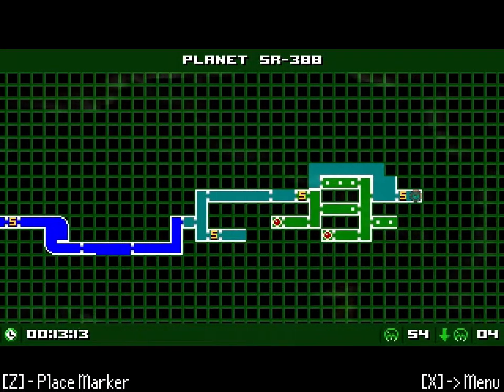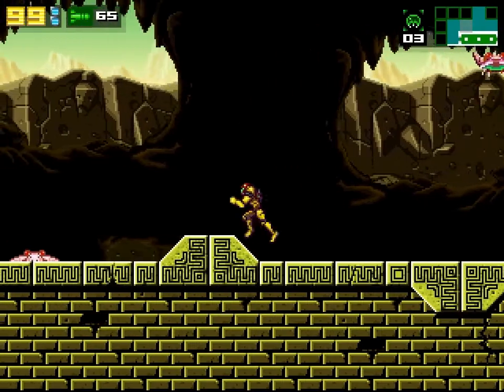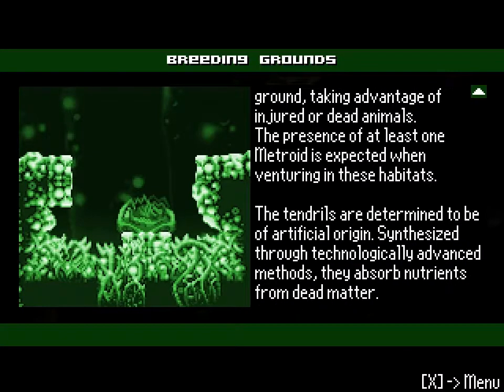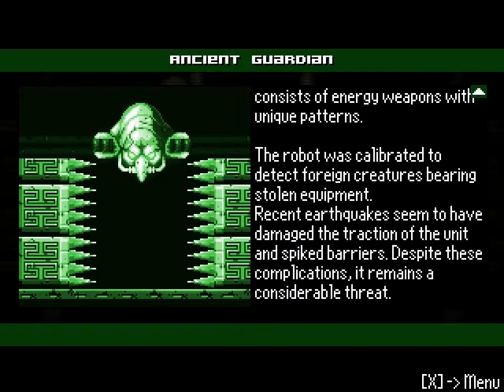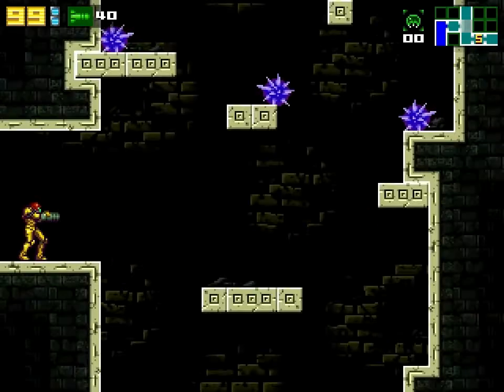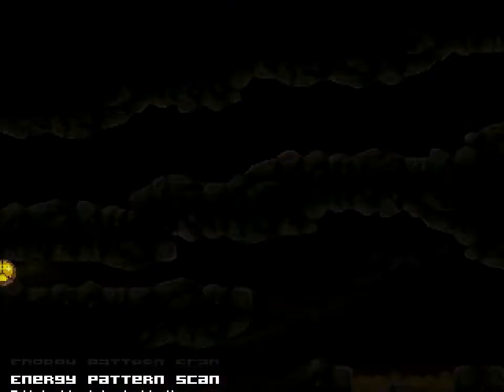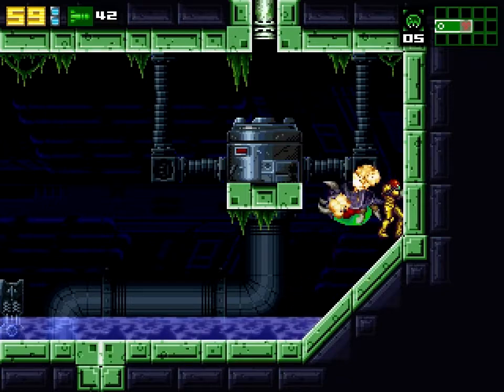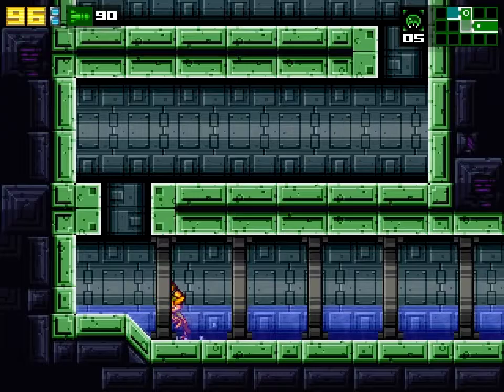UniGiant plays AM2R [2] Intruder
Although Metroid 2 and AM2R make no mention of the X directly, it's implied the metroids were created here to keep them in check.